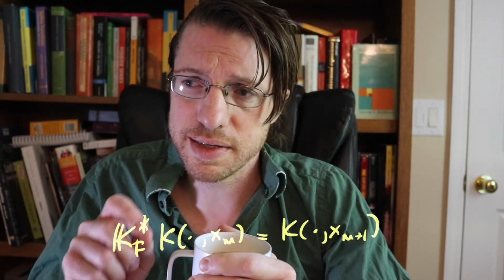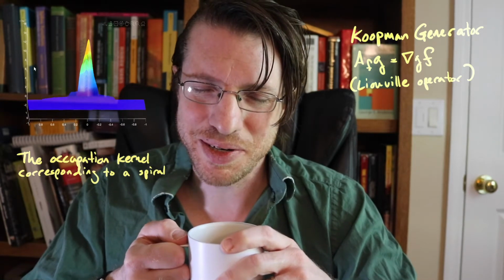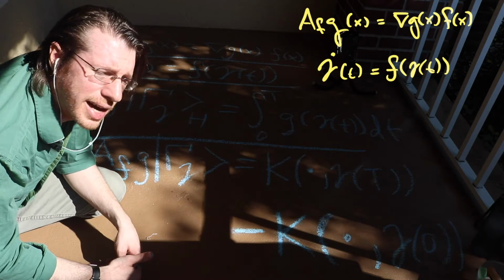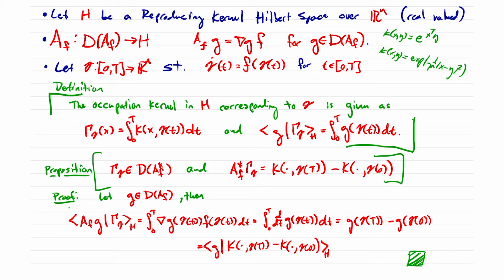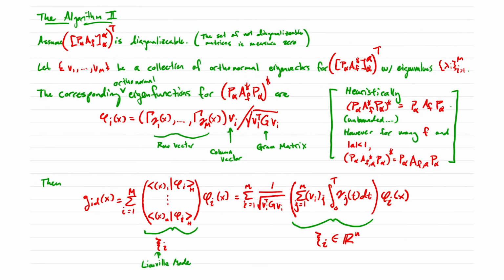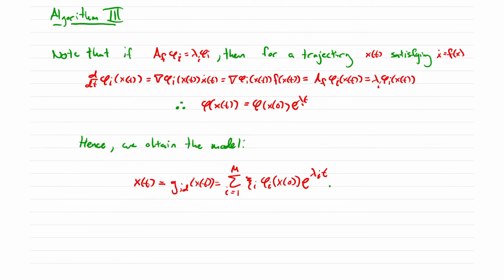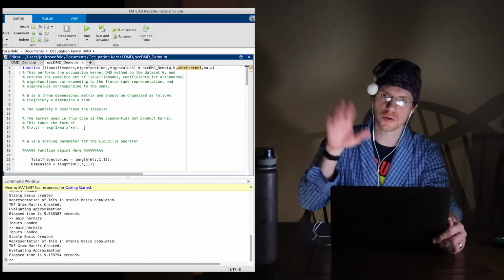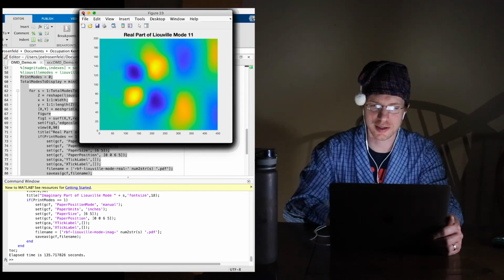Dynamic Mode Decompositions using Occupation Kernels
This video goes over the occupation kernel approach for Dynamic Mode Decompositions. This allows for the direct treatment of the Liouville operator and obviates the need for the Koopman operator in the analysis of the Koopman Generator.

Music Credits
Rapture by Craig Hardgrove
Flowers in Heaven by Craig Hardgrove
The Bone Train by Slynk
Misty by Slynk